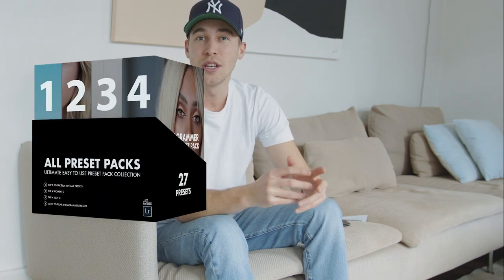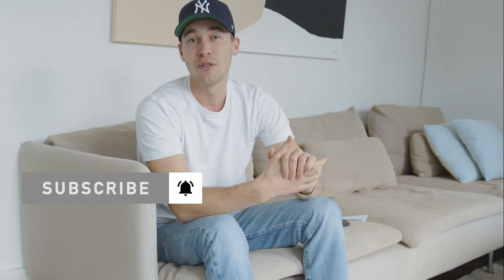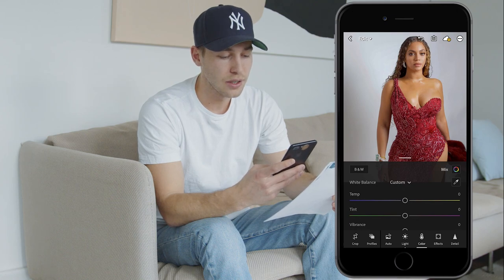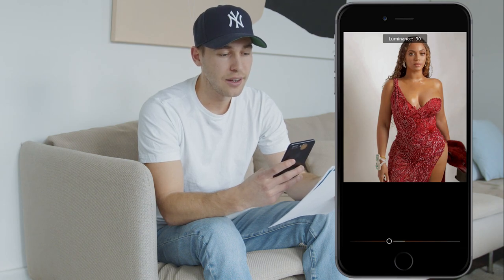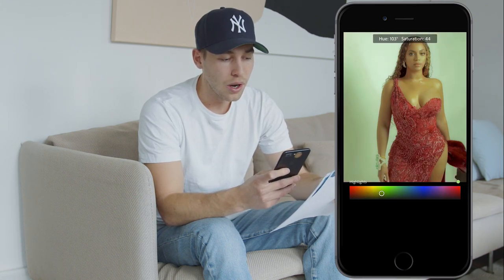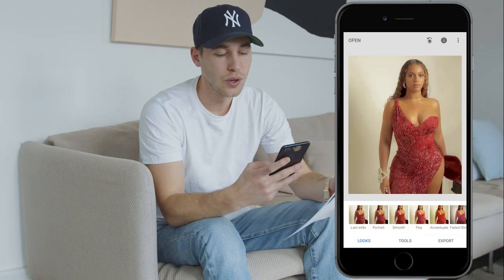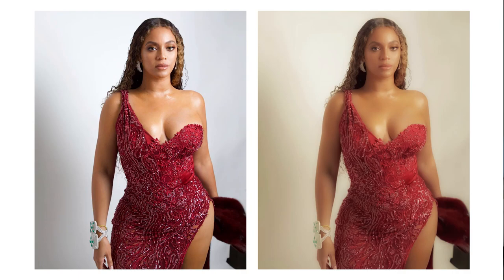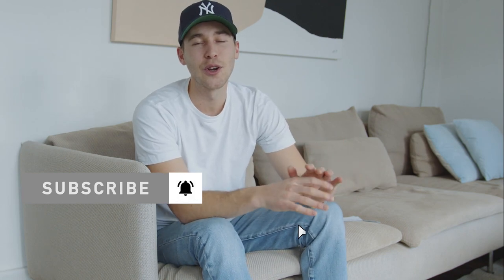How to edit your pictures like BEYONCE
In this mobile lightroom tutorial I want to show you how to edit your pictures like Beyonce. Recently she edits her instagram pictures in a "vintage dreamy blurry look" or maybe she even takes the pictures with a real analog camera. Anyway this is a look that was highly requested by you guys so i want to show you how to achieve it for your instagram pictures using only your mobile phone, the lightroom app and an app called snapseed.

Have fun with this Beyonce inspired edit and let me see what you come up with!